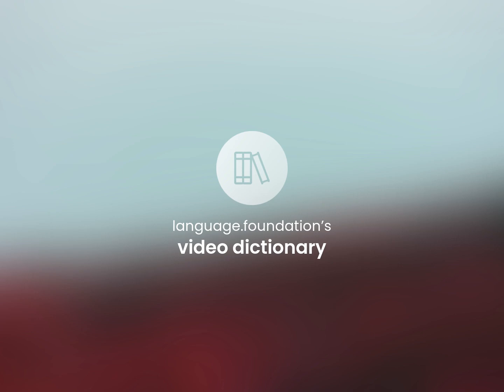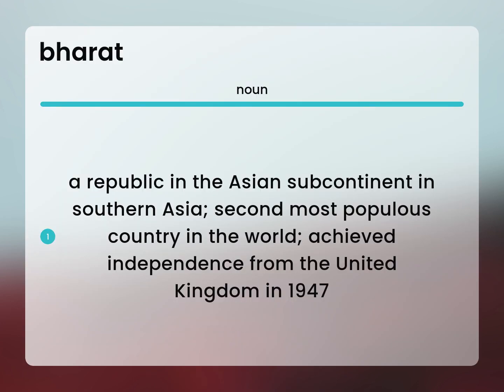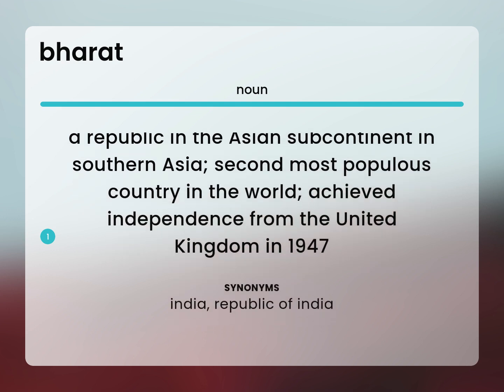Bharat — what is BHARAT definition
What is BHARAT?

Susan Miller (2023, March 5.) What is Bharat meaning?